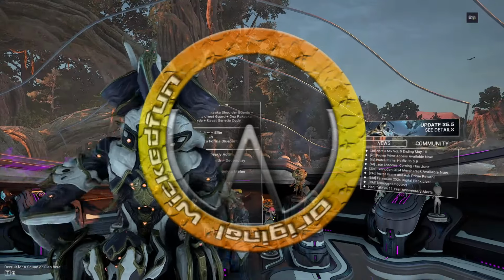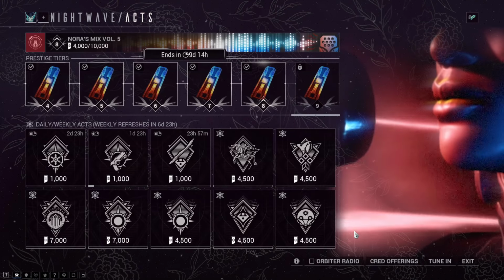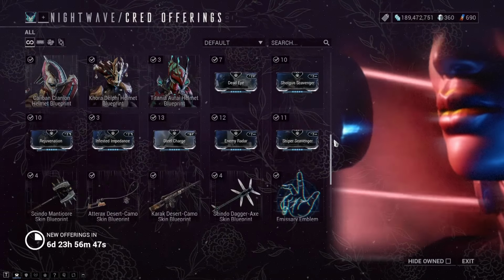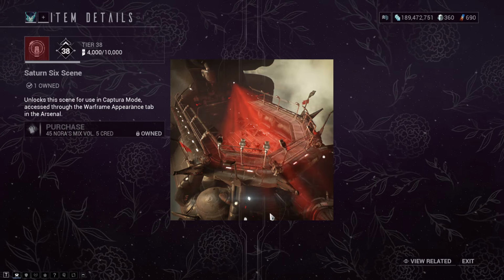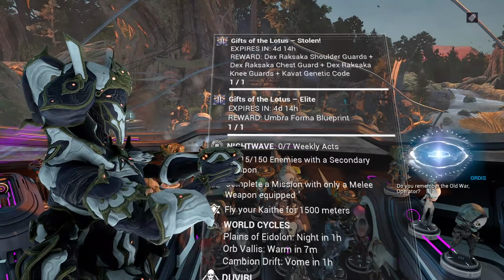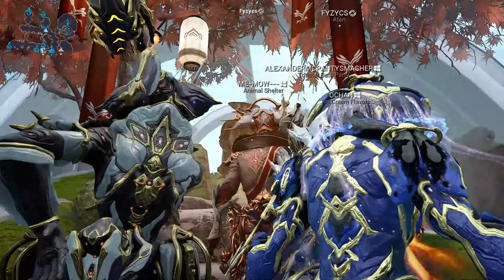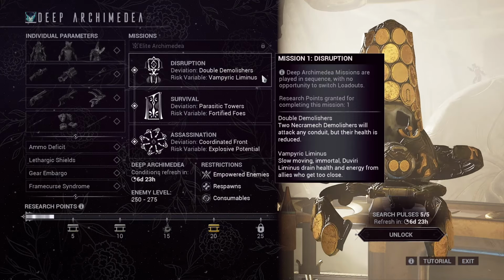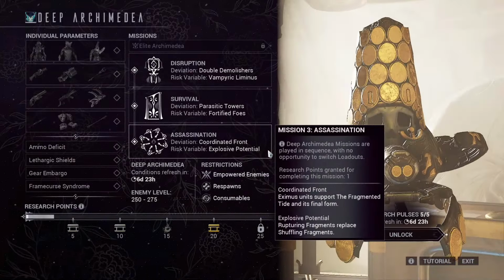Warframe - Weekly Reset Stuff [5th May 2024]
Nightwave ends next week, umbra forma and what else does Duviri, Teshin, Bird3, Nora and Necraloid have in store for us with new rewards for weekly reset?